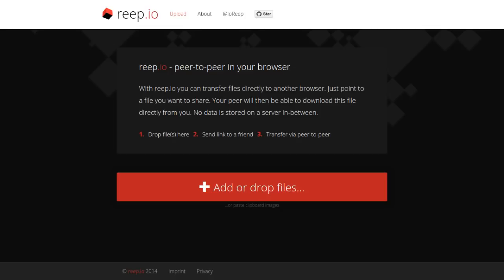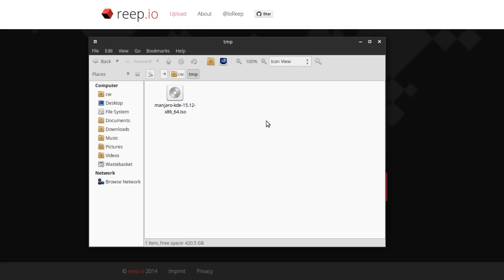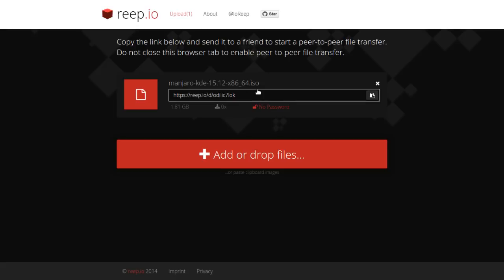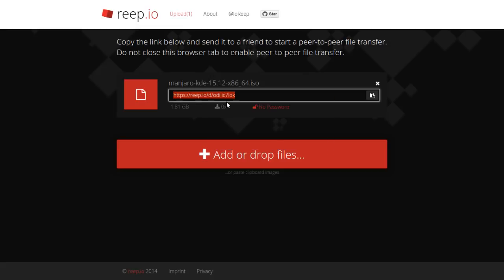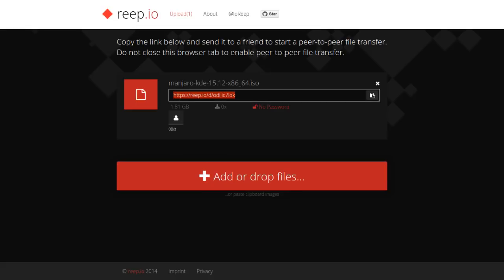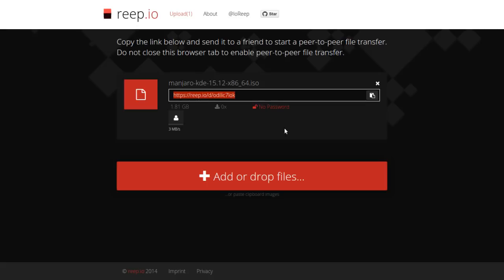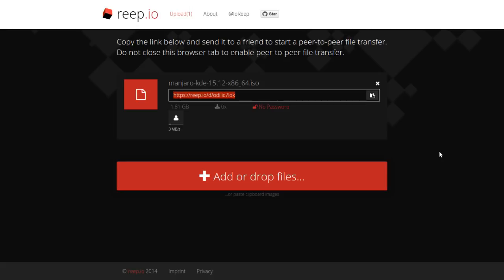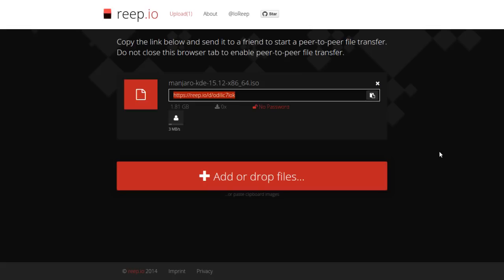Send Large Files Using This Free, Easy to use, Open source, Peer to peer App; Reep io App Pick